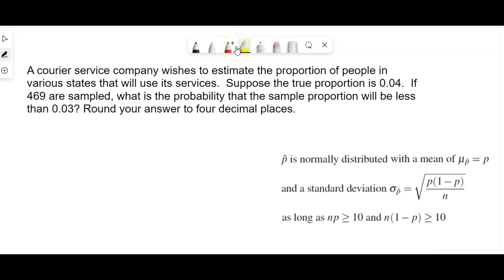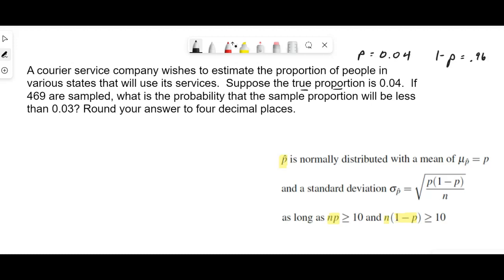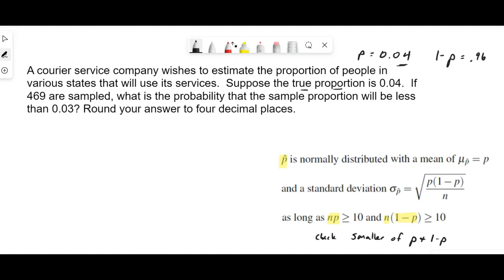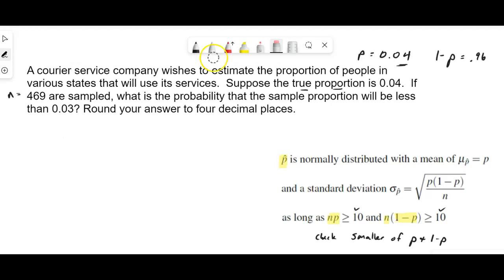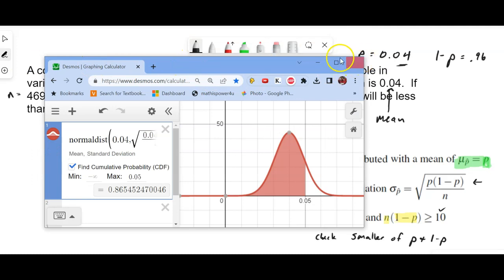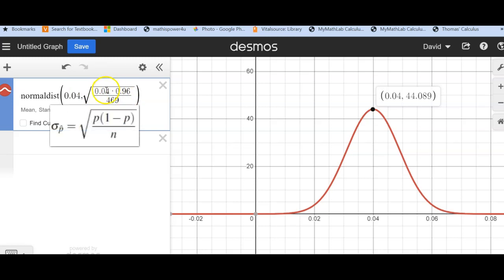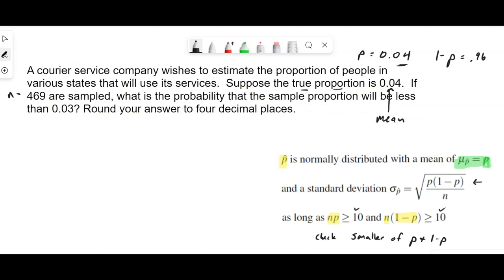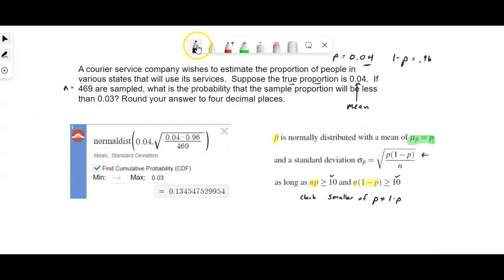Sampling Distribution of the Proportion Example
Watch this video to see how Desmos can help with the sampling distribution of the poportion